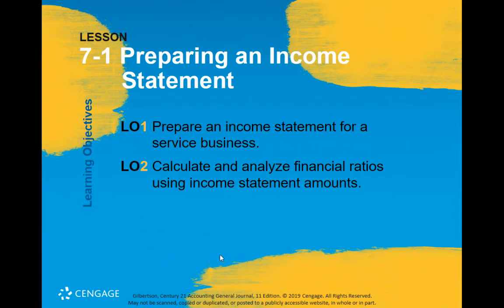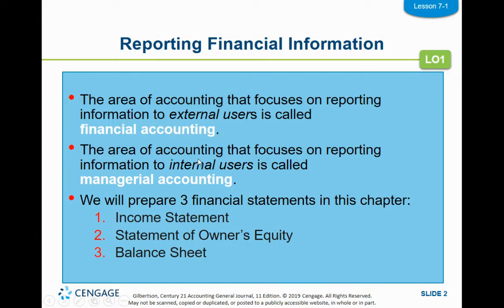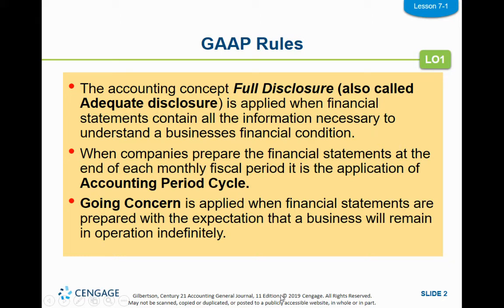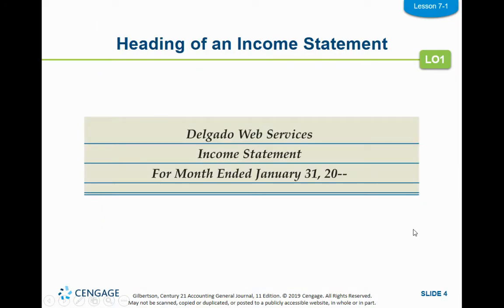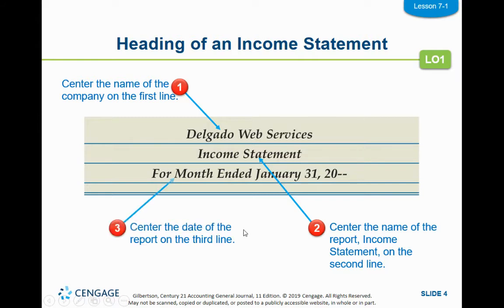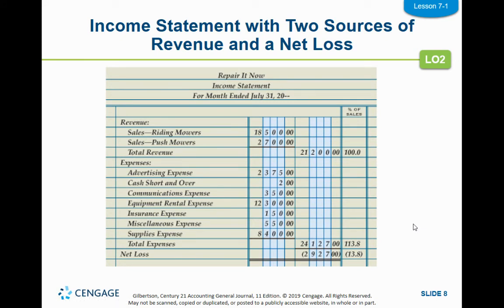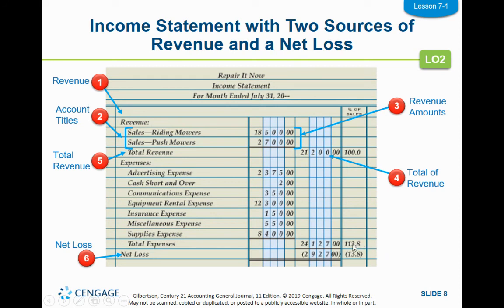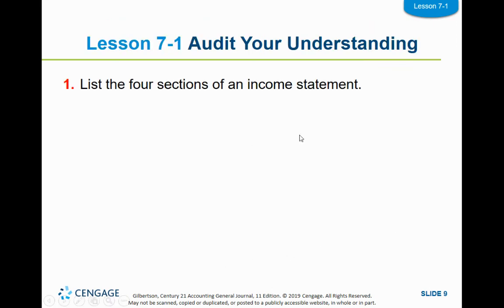Lesson 7-1 Income Statements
Century 21 General Journal 11E